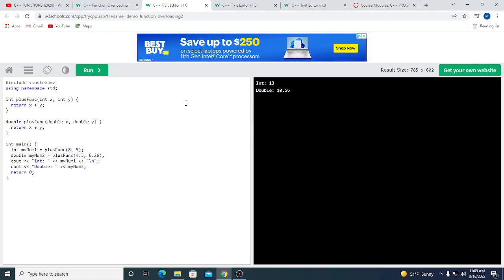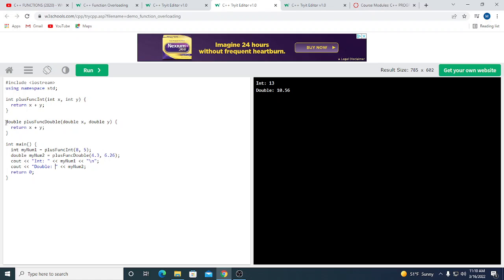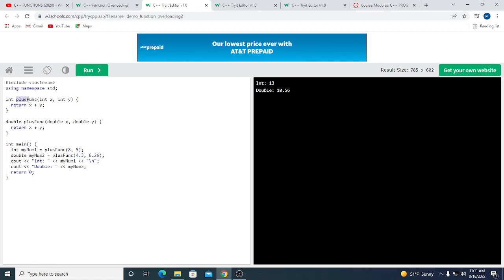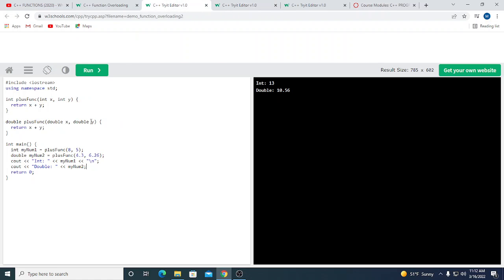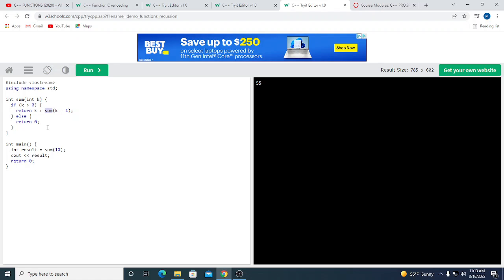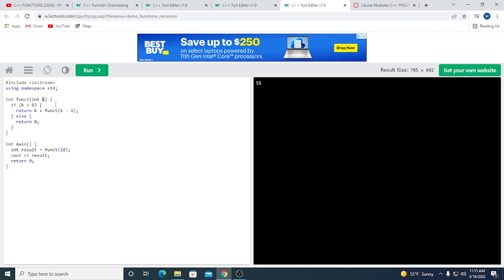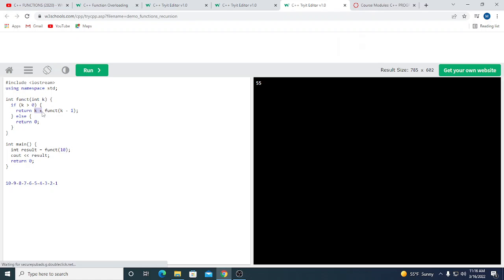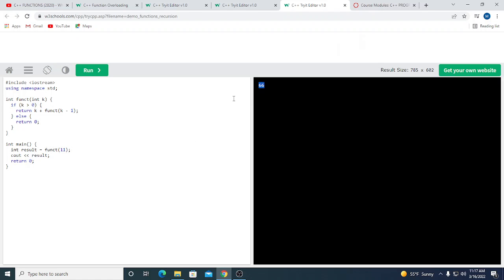CPP Function Overload and Recursion